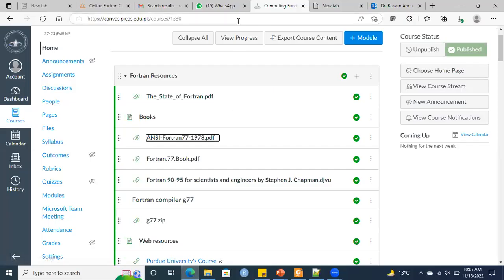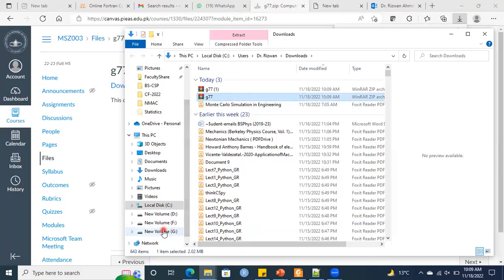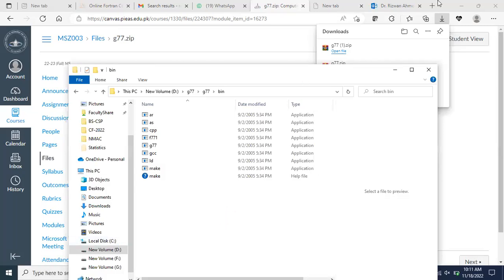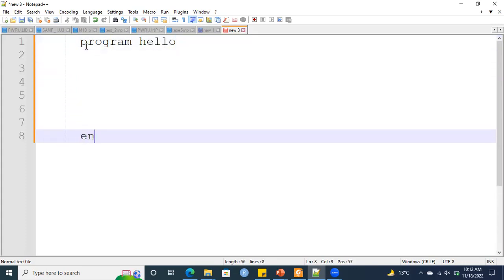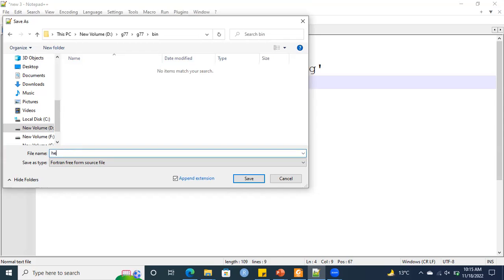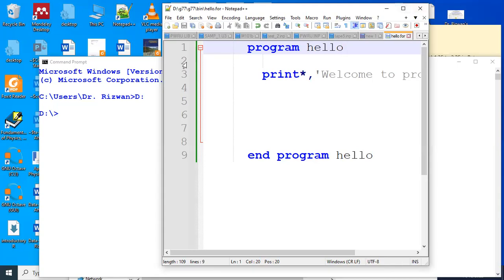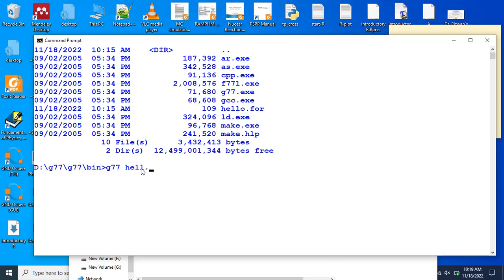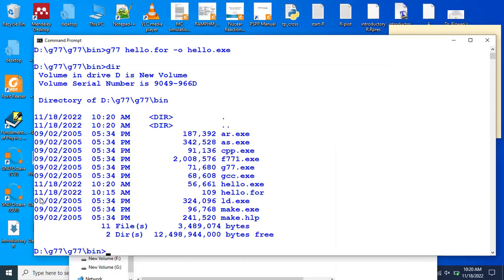Working with g77 Fortran compiler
In this screencast, the use of Fortran compiler g77 has been demonstrated.

G77 is a free Fortran compiler which offers full implementation of FORTRAN77 and parts from Fortran 90 too. The compiler only requires to be copied to a directory as installation.